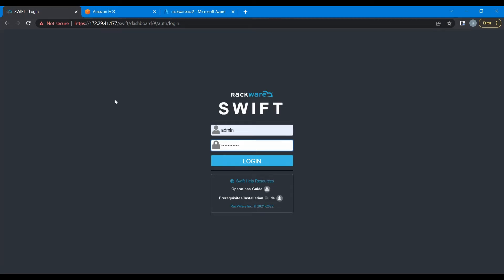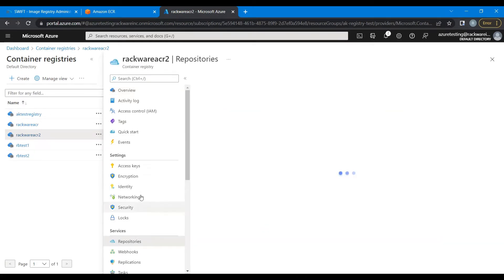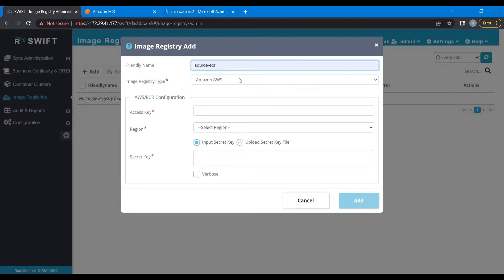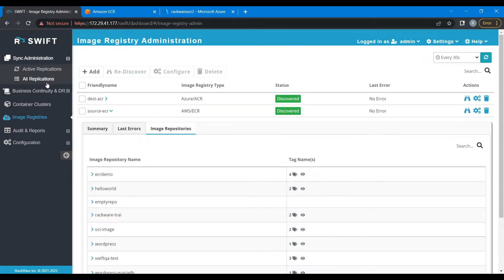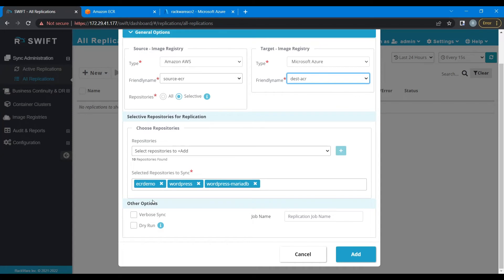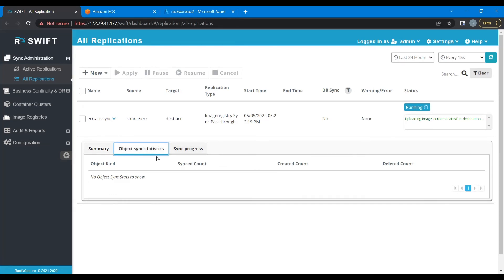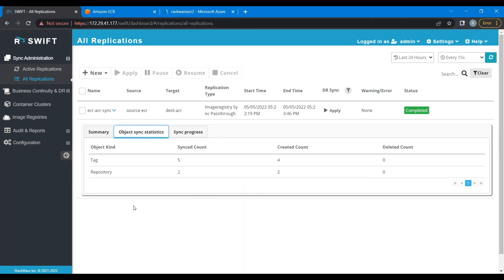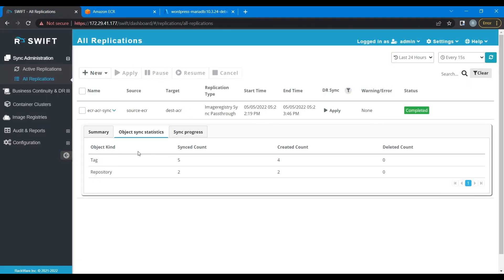Migrate your container image registries to Azure Container Registry (ACR) with RackWare SWIFT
In this demo, we will show - Migrate your container image registries to Azure Container Registry (ACR) with RackWare SWIFT